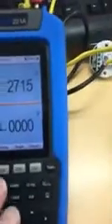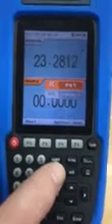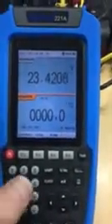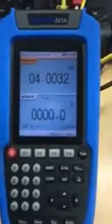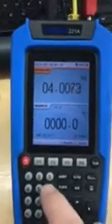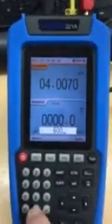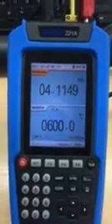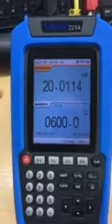Additel 221 5 of 5